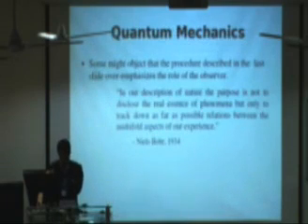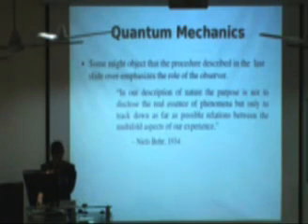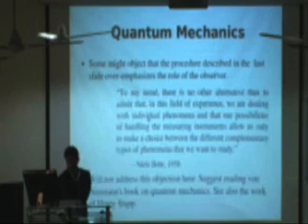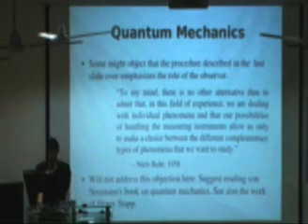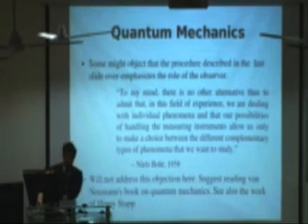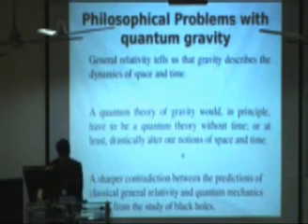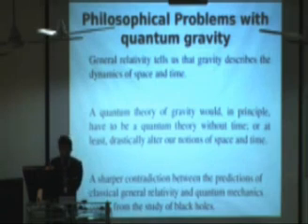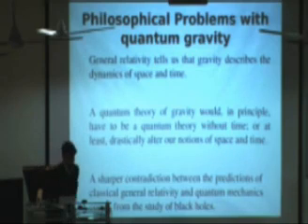Quantum mechanics, gravity and string theory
Course : Quantum and nano computing virtual centre